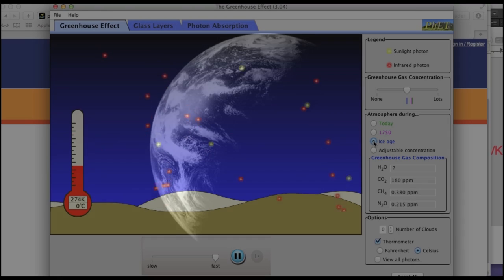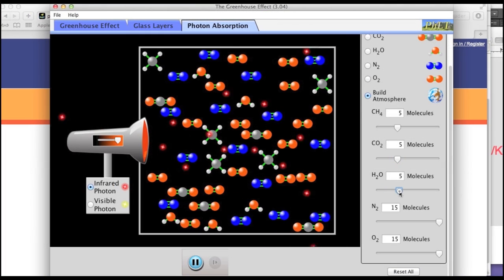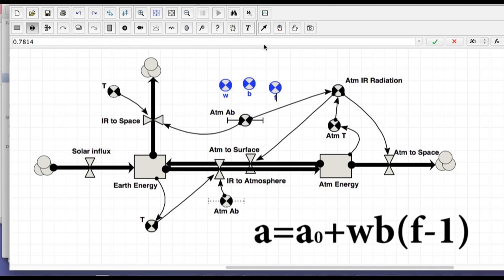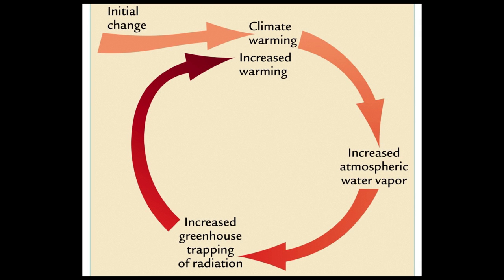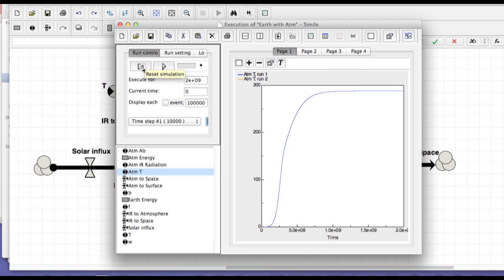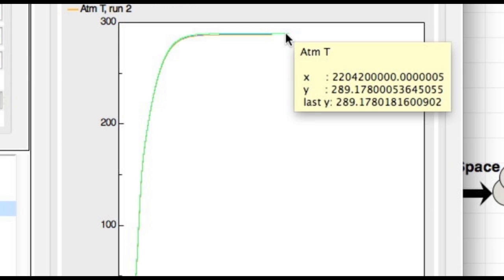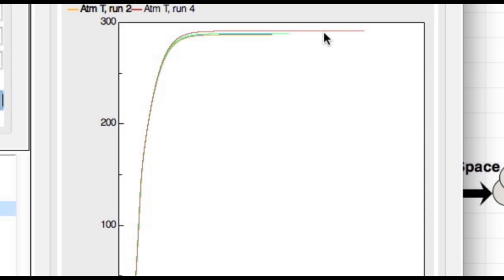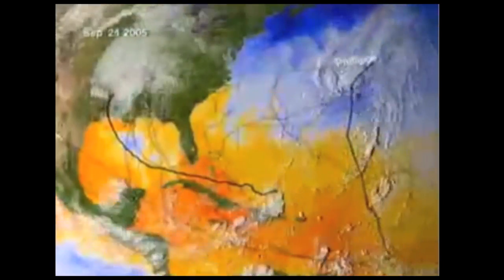Basic Climate Model Part 4: Greenhouse Forcing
In our final installment on building an Earth-like basic climate model, we will add in the direct greenhouse effect from CO2 forcing, and water vapor feedback.  We will find how much our model increases its temperature with a doubling of the CO2 forcing, a value we call "climate sensitivity".  We also examine the various feedbacks we did not incorporate in our model.  Want more modeling videos?  Let me know.